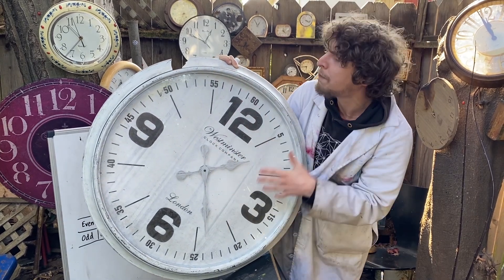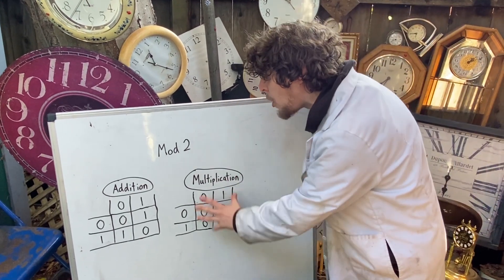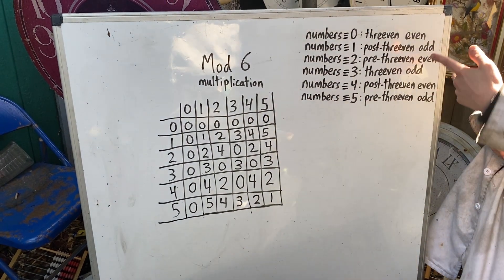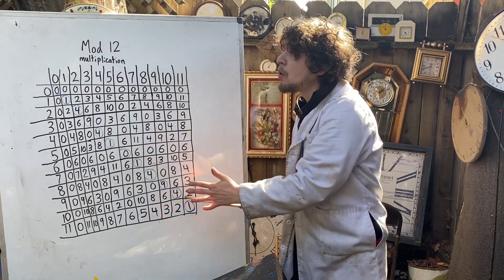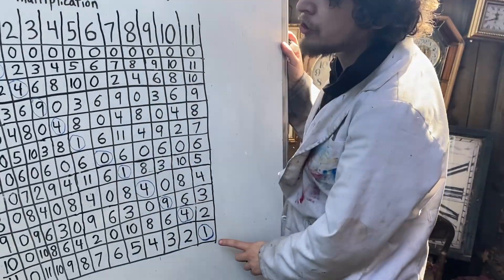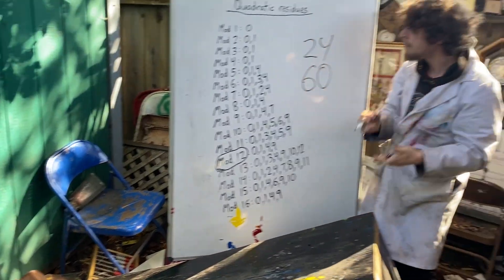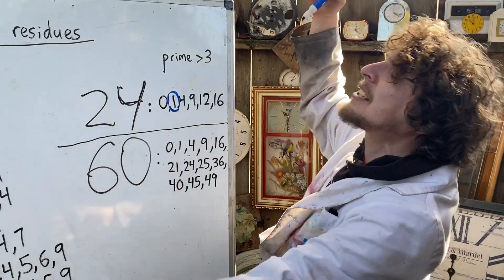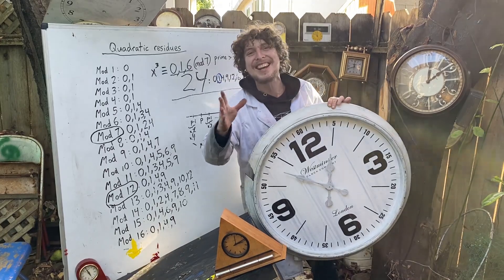Modular Multiplication Magic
Let me show you some awesome "modular" patterns and the ways they connect to surprising tricks I've discovered about clocks and calendars!

Note: in this episode, whenever I use the word "number", assume I mean a positive whole number.

Combo Class, taught by Domotro, is an unconventional learning experience where anybody (whether they're a fan of normal school or not) can become excited to learn rare things about math, science, language, and more. Also check out the shorter videos on the Combo Class Bonus channel. Thanks for coming to Combo Class!